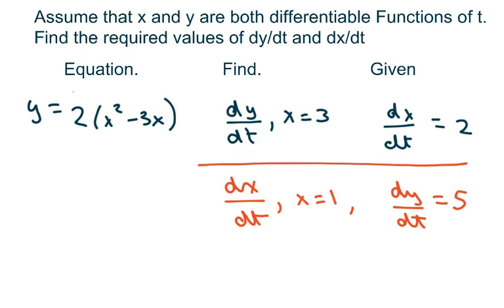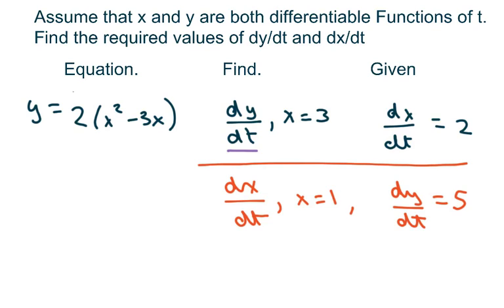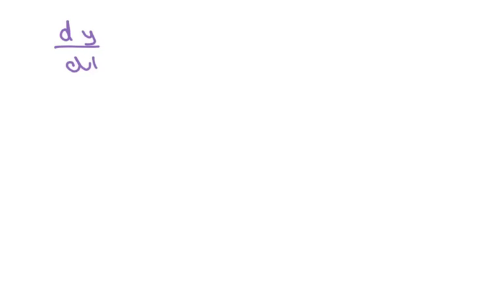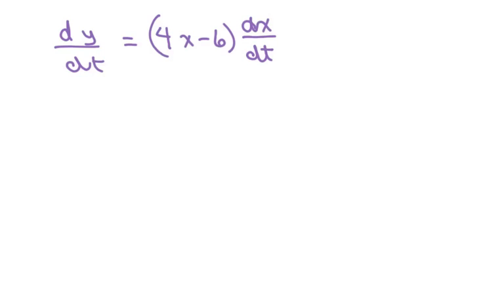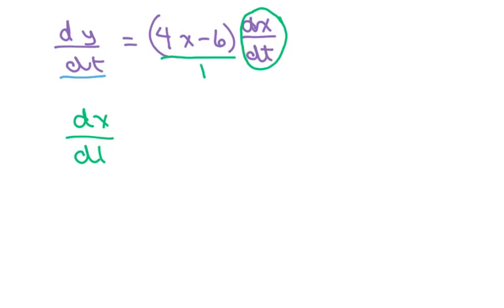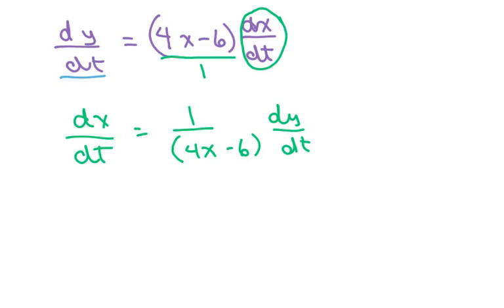Find The Required Values Of dy/dt and dx/dt. Part 2